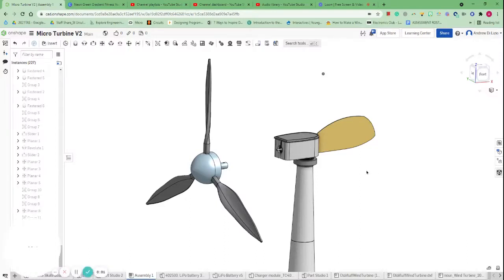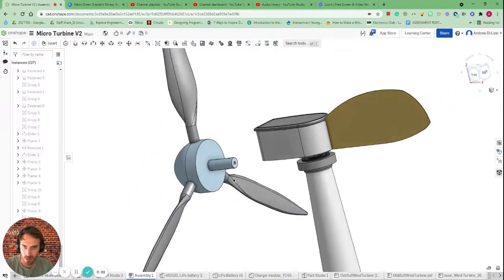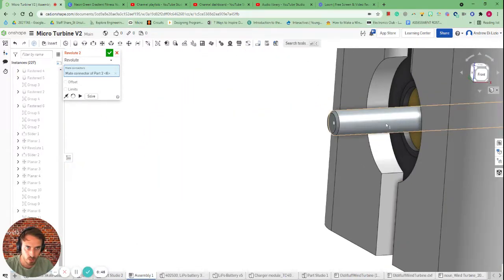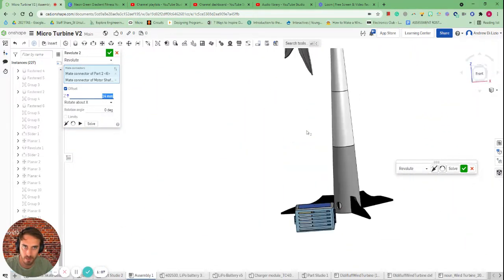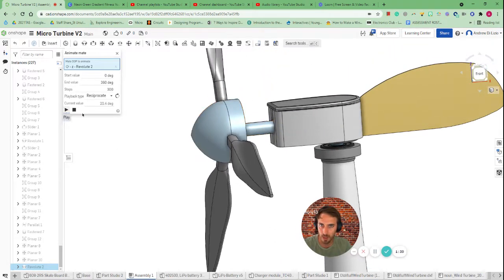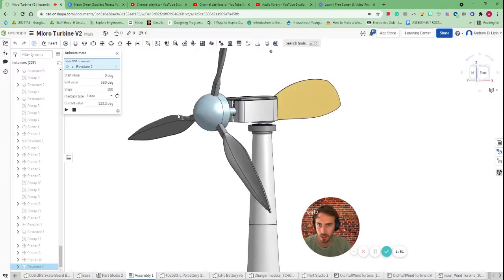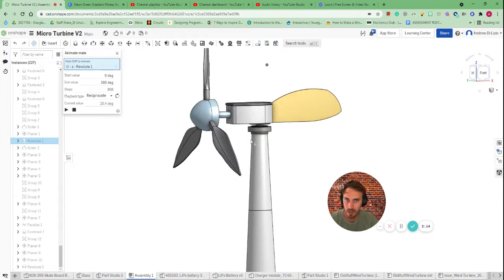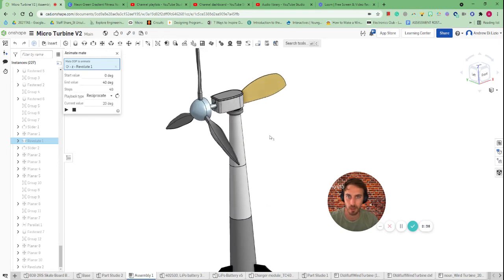How to simply Animate revolute mates in Onshape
In this video, I go through the steps to mate revolute components and then how to simply animate those components with each other.

*The order in which you mate the components will affect which object is the rotator and 'rotatee'.
*Note you will need to be in the Onshape Assembly Tab.

Onshape Assembly Tools:
Revolute Mate
Animate